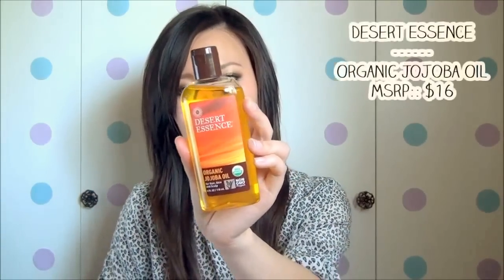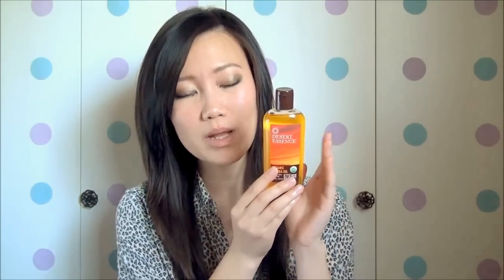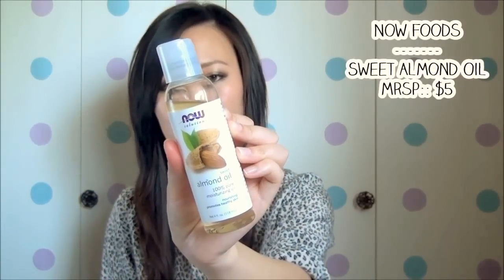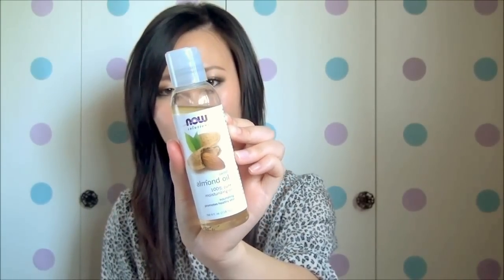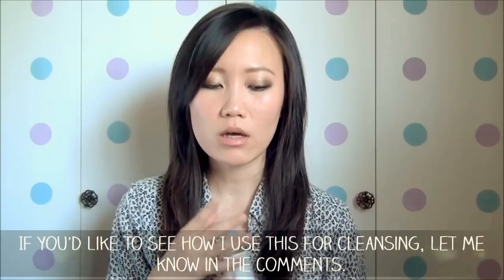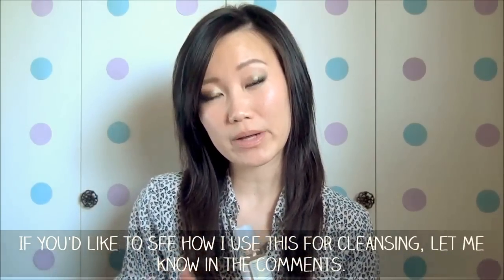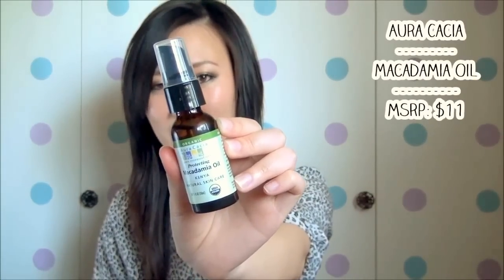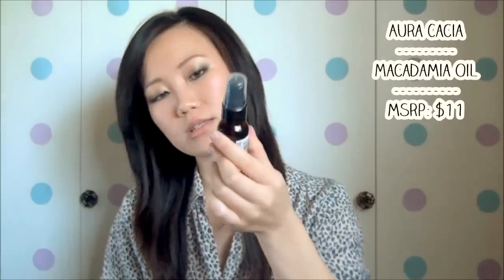Beauty Guide:: Natural Oils for beauty care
*Everything you need to know is right here, please expand this box.**
In today's video, I talk you through the 4 pure natural oils I had been experimenting with since my last iherb haul. Jojoba, macadamia, sweet almond and rosehip have been having a jolly old time mingling with my beauty products.

For $10 OFF first time orders of $40+ and $5 OFF orders less than $40
Use code "CLZ086" (** see disclosure below)

My blog post to this video: photos, details, user tips

** This post contains an iHerb rewards code that I was given upon my introduction as a first time customer. When used by other first time customers, I gain rewards points which can be redeemed for my own next purchase for a limited time. Everyone is instantly enrolled in this system after their first order. This "cash back" reward come from iHerb's own marketing budget, not from your order.